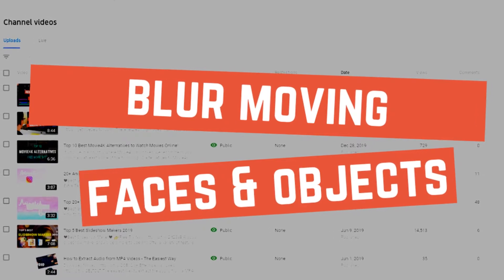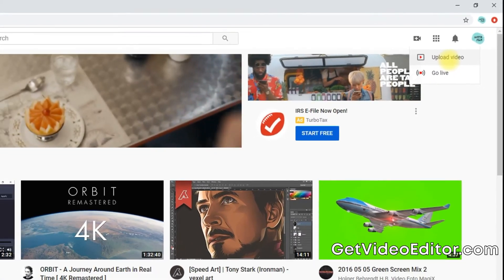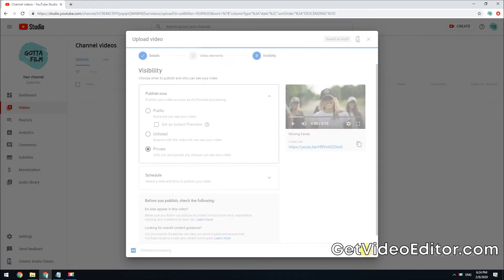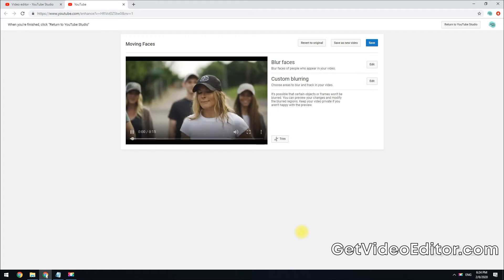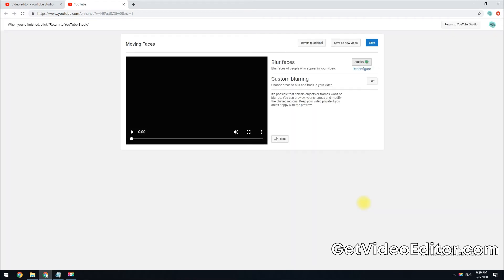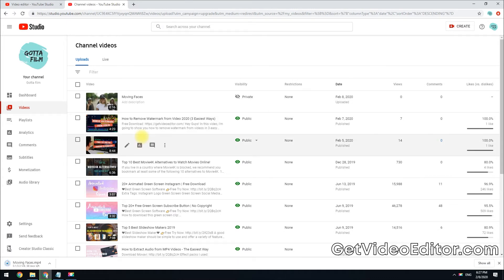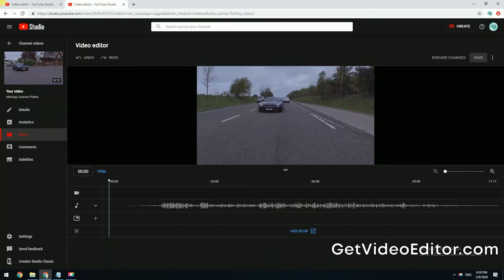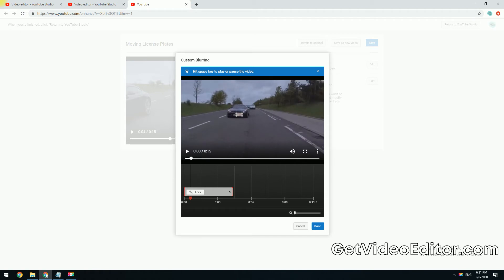How to Blur Moving Faces or License Plates in Videos for FREE 2020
In this video, I'm going to show you how to blur moving faces or any other moving objects like license plates in your video, using the free YouTube Video Editor tool.

To begin, go to YouTube.com and sign into your account. Once you're signed in, click the Create a Video or Post button located at the upper right corner of your screen.
Then hit the Upload Video button.

Now drag and drop your video file here to upload. Follow the on-screen instructions and wait until YouTube finishes processing the video. Then click this Next button.
Be sure to set the Visibility status to Unlisted or Private if you don't want others to watch your video before you blur things out. When done, click Publish.

1. Blur Moving Faces.
Head over to your video list and find the target video you just uploaded, then click this details button. Now go to the Video Editor panel here.
Once your video is loaded successfully, click "Add Blur".
YouTube Video Editor has a smart face detection feature which allows you to blur any faces of people who appear in your video easily and quickly.

All you need to do is click the Edit button, and wait for the video editor to process your video. When finished, all faces that can be blurred will appear here.
Select faces you want to blur, and you can instantly preview the final result in the preview window. If you are satisfied with the result, hit the Save button.

This Save as new video button will allow you to keep the original version and create a new video for you. If you click this Save button directly, the original version will be overwritten by the edited version.

You can download the blurred video to further edit it with your own video editor by clicking this download button.

2. Bluring Other Moving Objects.
If you want to blur other moving objects, such as a license plate, the process is pretty much the same but it takes extra steps.
Reason for this is because YouTube Video Editor doesn't have such a thing as the smart face detection tool for other objects.

First, upload the target video to YouTube. Then go to the Video Editor panel. Wait till the video is loaded to the video editor, then click Add Blur.

Click the Edit button next to Custom blurring. Now drag the play slider to where the object appears and draw an area with your cursor to cover the object like this.
It's possible that certain frames won't be blurred when the object moves, you will need to play the video and modify the blurred regions frame by frame like so.

If you are satisfied with the result, hit the Save button.

There you have it. If you want to blur moving objects in video for free, try the methods I introduced above.
Visit getvideoeditor.com to get a copy of the best video editing software I recommend.